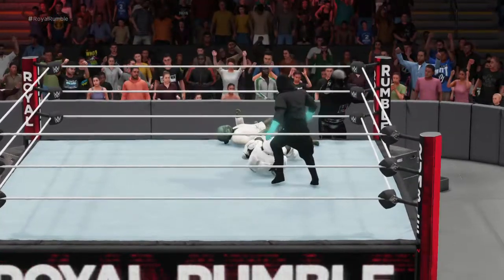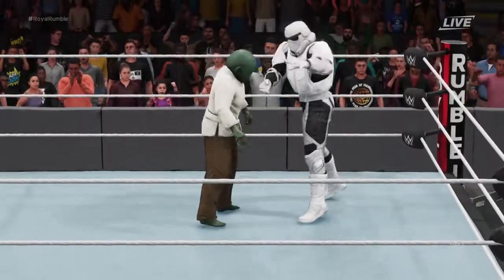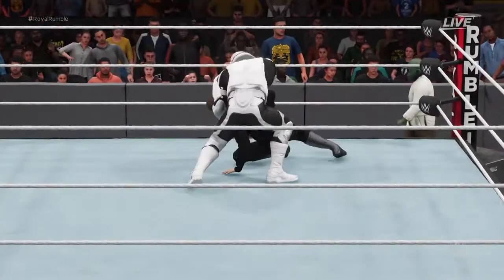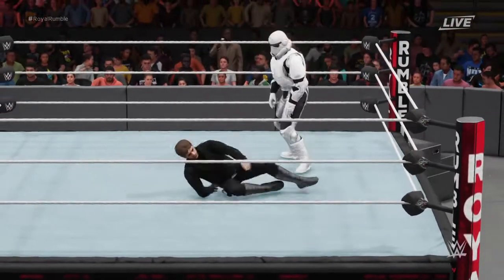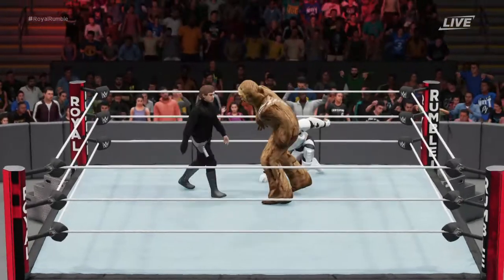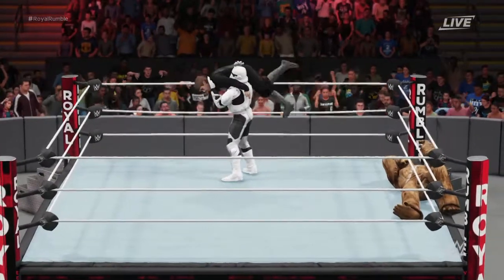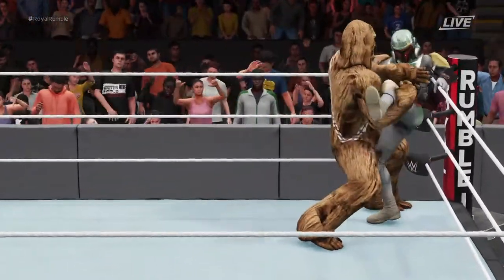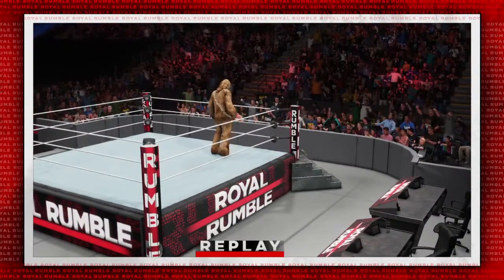WWE 2K18!!!|Custom Royal Rumble #6|Star Wars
Which Star Wars Character Will win This Custom Royal Rumble In WWE 2K18!!!